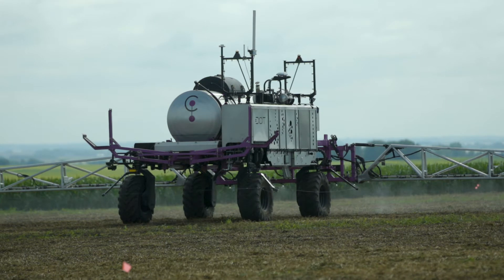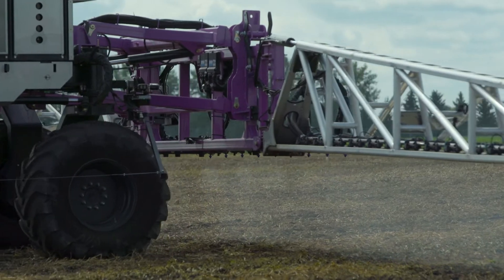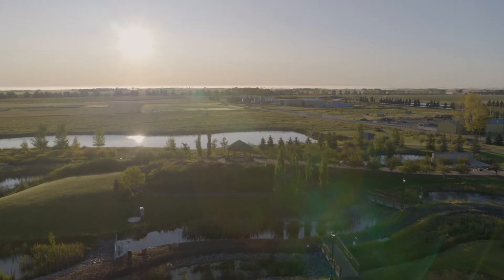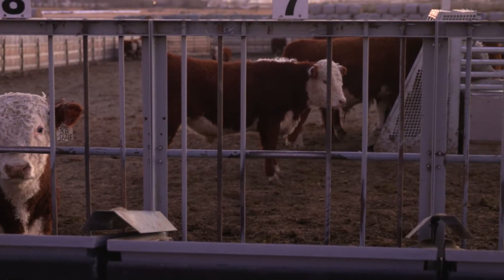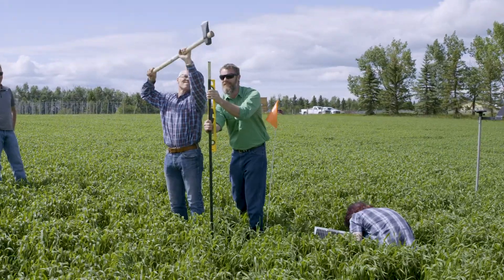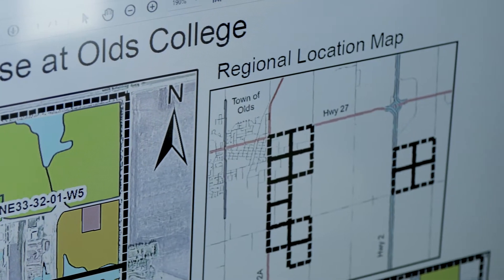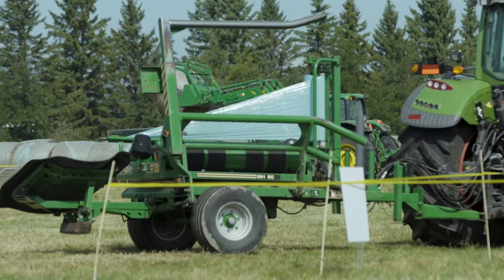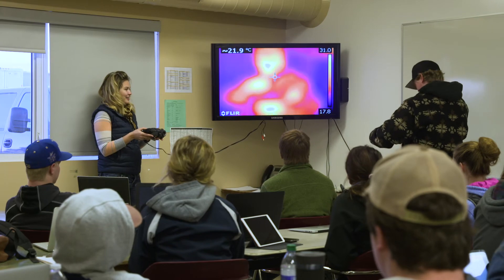Olds Agricultural Technology Programs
Hands on, high tech learning. At Olds College we see agriculture technology as intervention by design. Technology uses intellectual and practical resources to create technological outcomes, which expand agricultural possibilities by addressing needs and realizing opportunities that have not been seen before. With a focus on design thinking we support our students to be innovative, reflective and critical in designing new models, products, software, systems and tools to benefit agricultural production and business outcomes, while taking account their impact on cultural, ethical, environmental and economic conditions.

As a student in the Agriculture Technology programs, you will have access to the Olds College Smart Farm, a giant lab that gives our ag tech students a competitive advantage, and sets us apart from any other program offered in Canada. The Smart Farm ensures students have access to new and innovative technologies in a real-world ag environment.